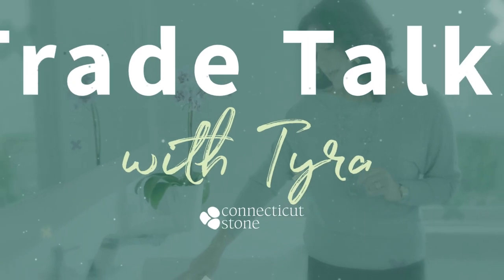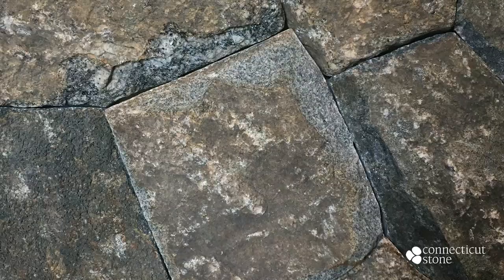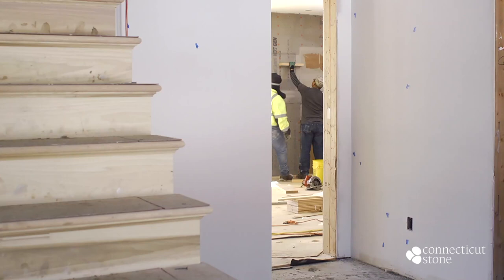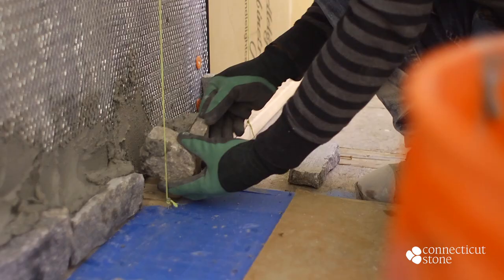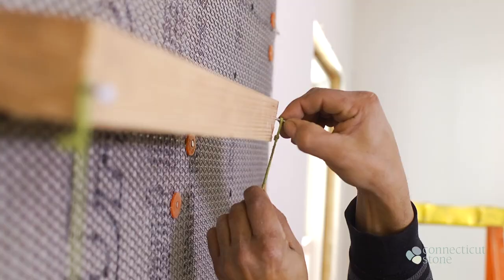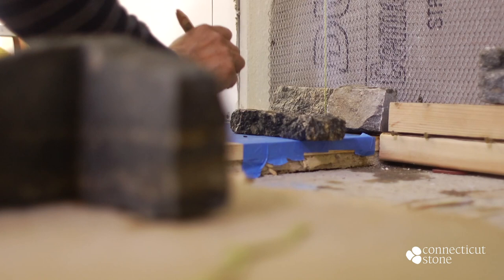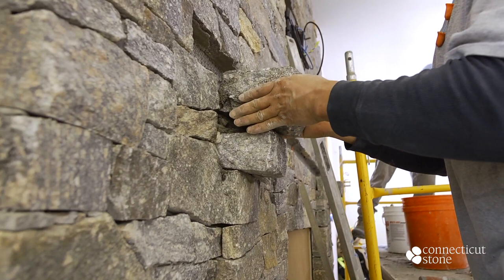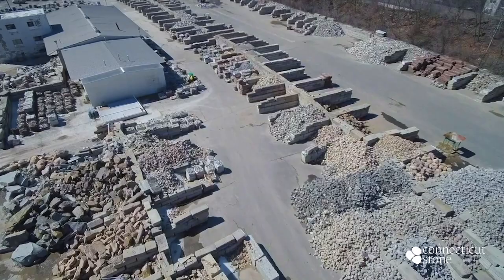ThinStone & Headquarter Trade Talk with Connecticut Stone | Stone Masonry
In this Trade Talk video by Connecticut Stone, Tyra walks us through the process of stonemasons prepping and installing a Connecticut Split Fieldstone, a material ingenious to Connecticut, on a Fireplace.